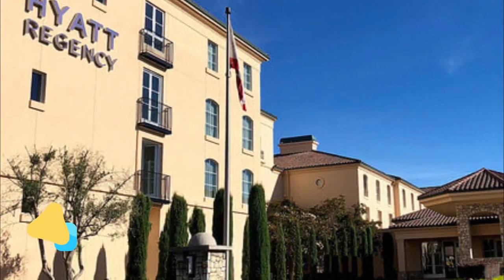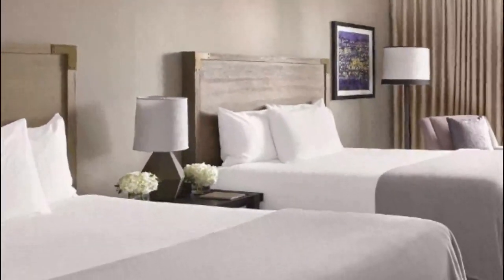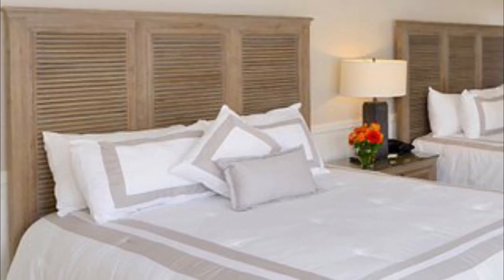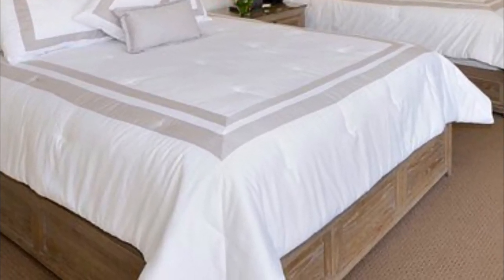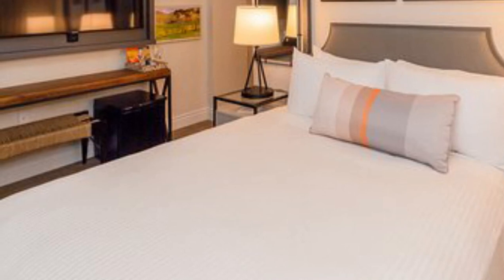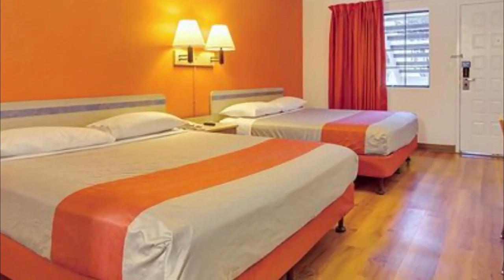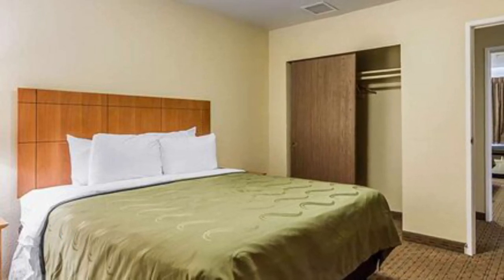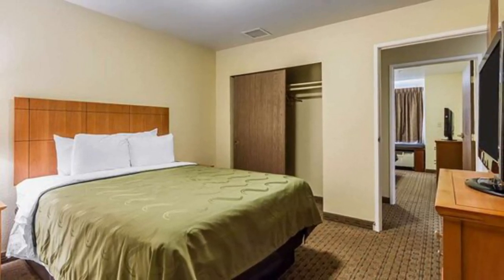Top 10 Hotels to Visit in Santa Rosa, California | USA - English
With the plentiful options available in Santa Rosa best hotels, travelers are spoiled for choice when it comes to best hotels in Santa Rosa. For those on a budget, Santa Rosa has many great hotels in Santa Rosa and guest houses that provide both safety and comfort. Some of the newly built hotels have been awarded for their design, and more continue to open up. There are also capsule hotels in Santa Rosa, some of which are women-only. For more privacy, there are mid-tier and business famous hotels in Santa Rosa that provide convenience and all the basic amenities, making a great option for travelers who plan to spend most of their time out exploring the city.

Santa Rosa is a California city in Sonoma County. It's known for its wineries. The Charles M. Schulz Museum and Research Center is dedicated to the famed "Peanuts" cartoonist. Nearby, hands-on exhibits at the Children’s Museum of Sonoma County include a mini train station. Big-name musicians perform at the Luther Burbank Center for the Arts. To the east, trail-lined Annadel State Park features wildflowers and a lake. This is one eclectic list of hotels to visit in Santa Rosa – but you’d probably expect nothing less from Santa Rosa best hotels. From our collective time spent in this amazing city and from feedback gathered from our travel network here is a list of our favorite top 10 hotels in Santa Rosa.

There are many beautiful hotels in Santa Rosa. USA has some of the best hotels in Santa Rosa. We collected data on the top 10 hotels to visit in Santa Rosa. There are many famous hotels in Santa Rosa and some of them are beautiful hotels in Santa Rosa. People from all over USA love these Santa Rosa beautiful hotels which are also Santa Rosa famous hotels. In this video, we will show you the beautiful hotels to visit in Santa Rosa.